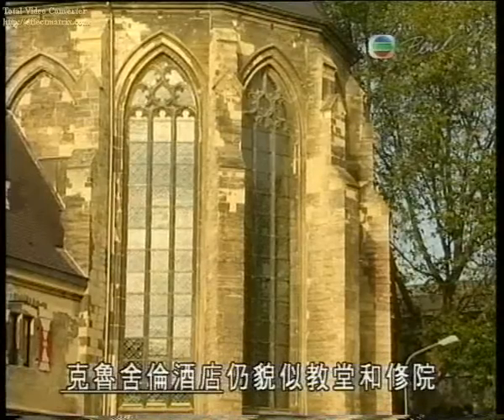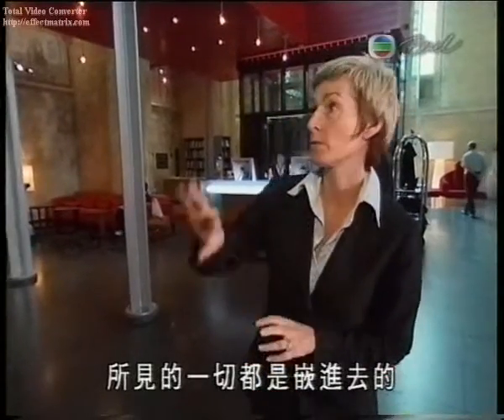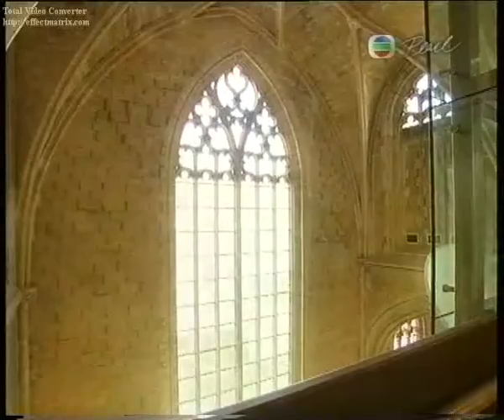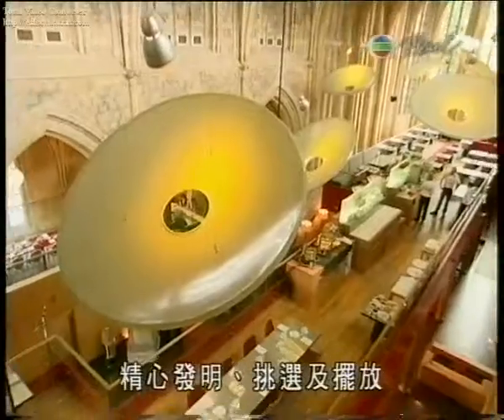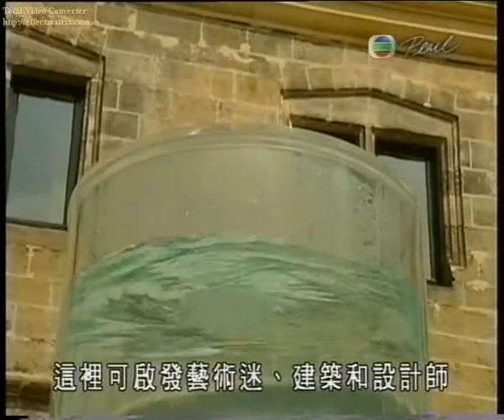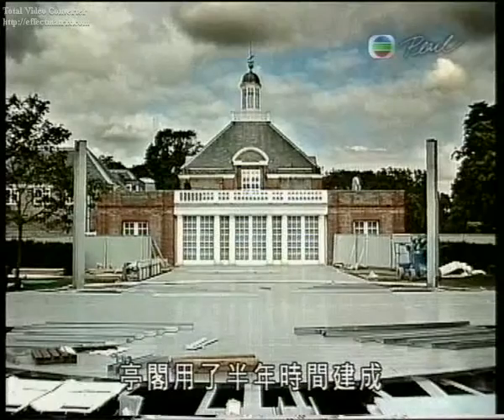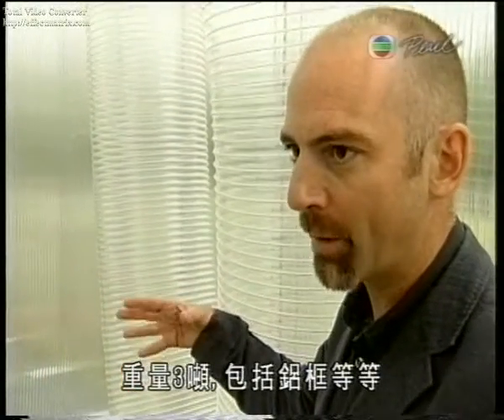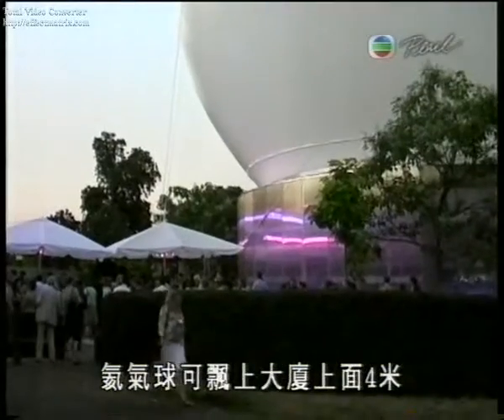EurMax Architecture 4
Architecture